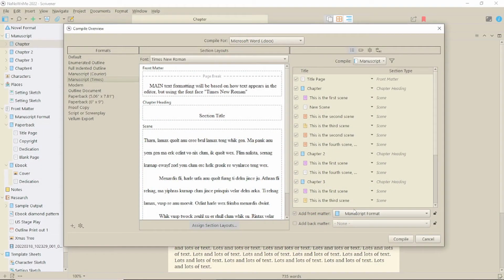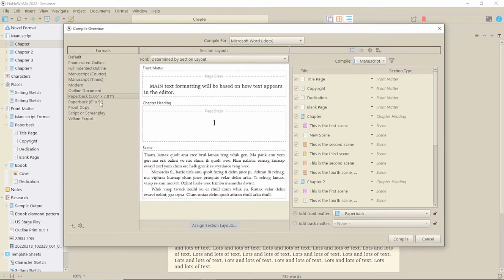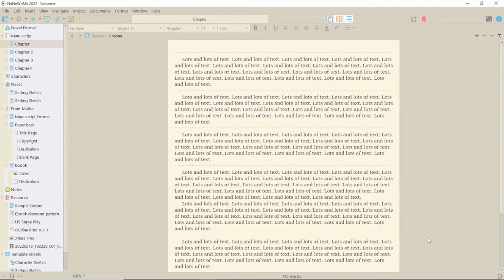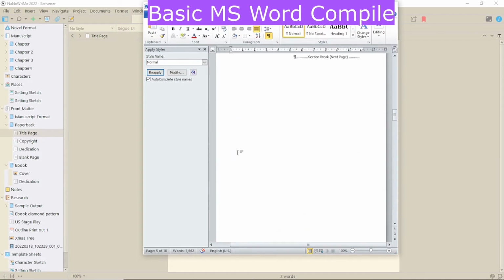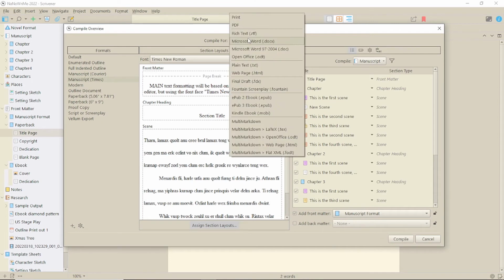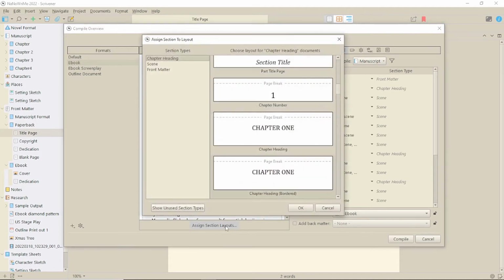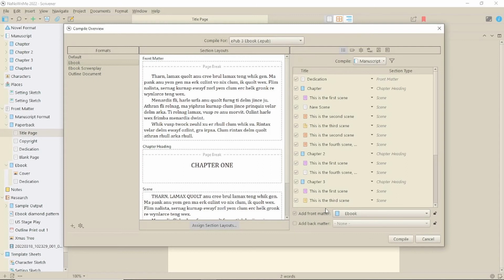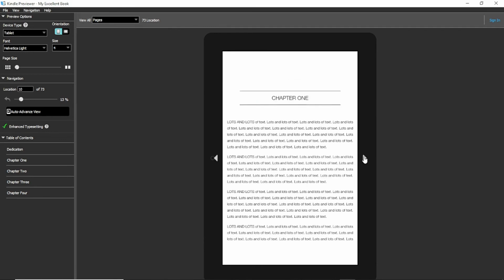Scrivener 3 for Windows: Paperback and eBook Specifics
This video highlights some of the things you need to think about when compiling a paperback or an eBook in Scrivener 3 for Windows.

Video Breakdown
00:00 Scrivener Paperback and Ebook Overview
00:19 Paperbacks
02:33 EBooks